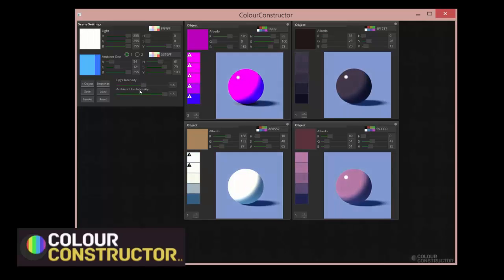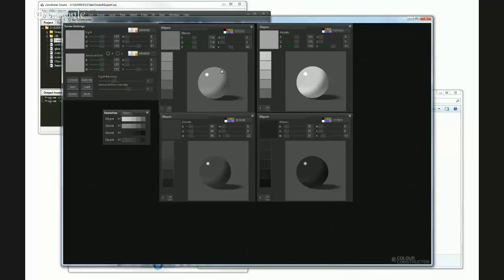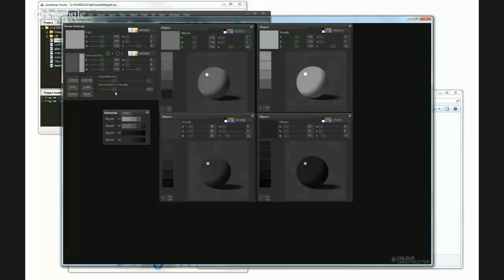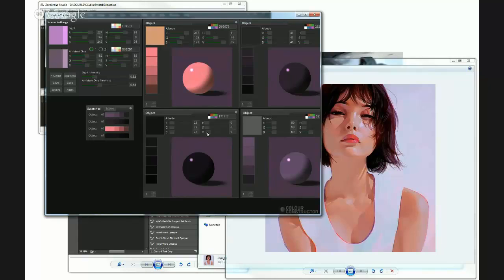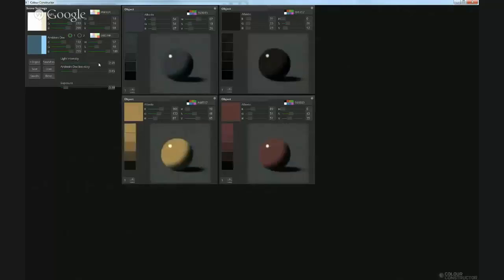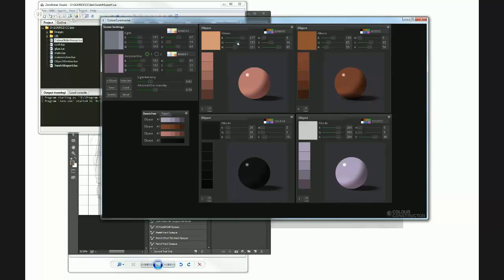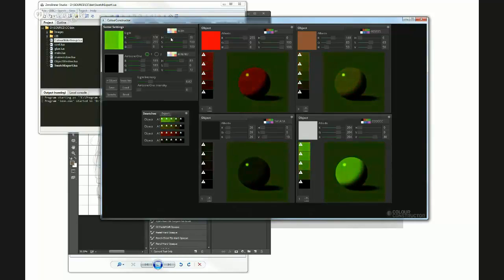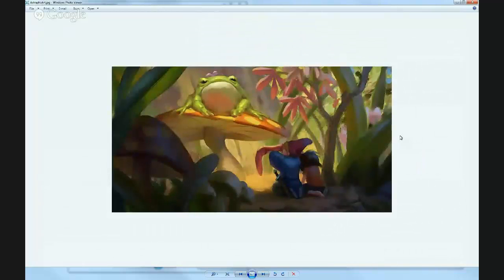Colour Constructor's Murry Lancashire Q&A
In depth over view of the Colour Constructor program and how it can help you with your art!